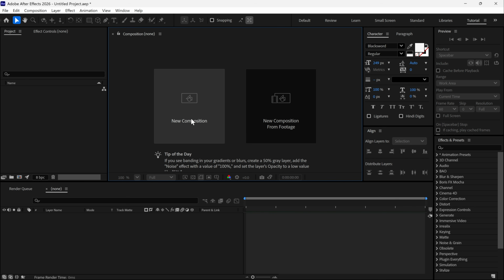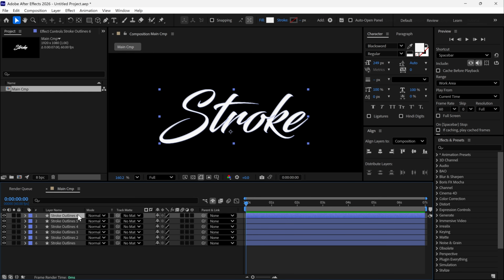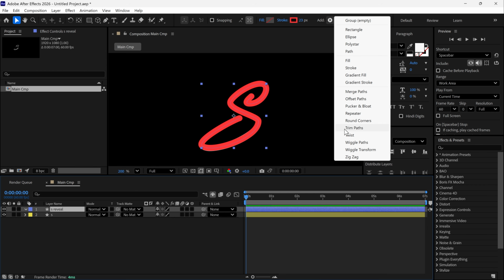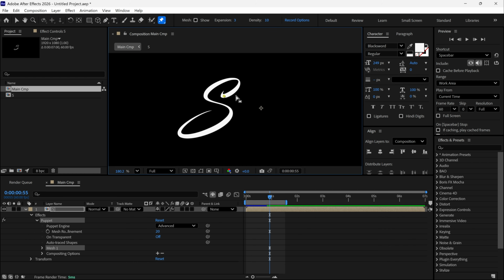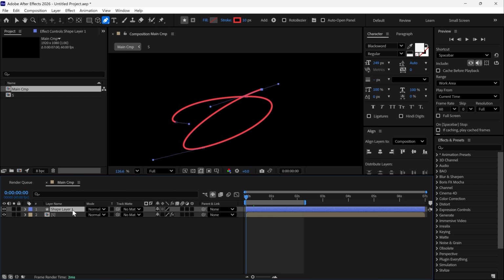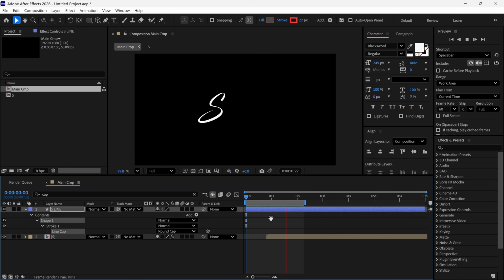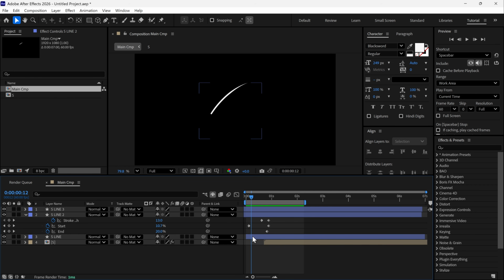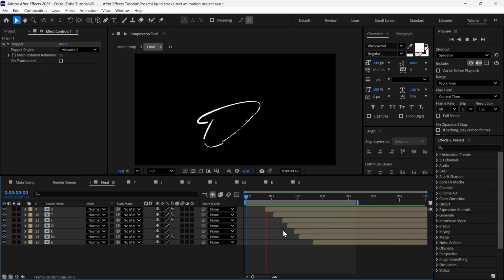Liquid Stroke Text Reveal Animation | After Effects Tutorial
Create a smooth liquid stroke text reveal animation in After Effects without plugins. In this tutorial, you'll learn how to animate calligraphy text, create flowing stroke trails, and design cinematic liquid splash transitions using shape layers. You’ll also learn how to create natural-looking stroke movement, improve animation flow, and add extra details that make the final result feel more dynamic and high quality.